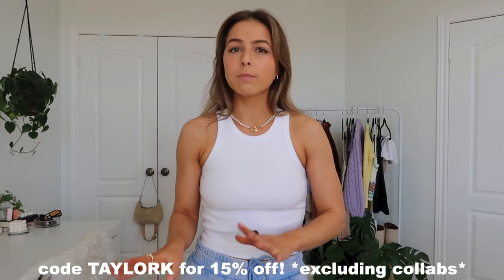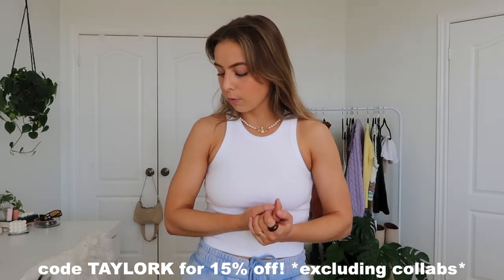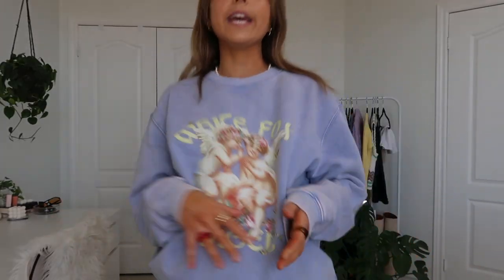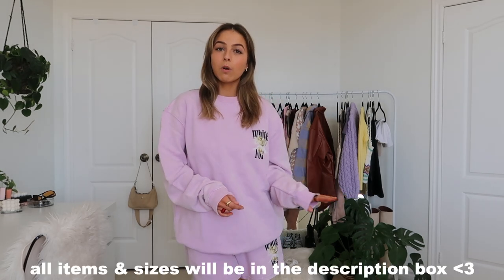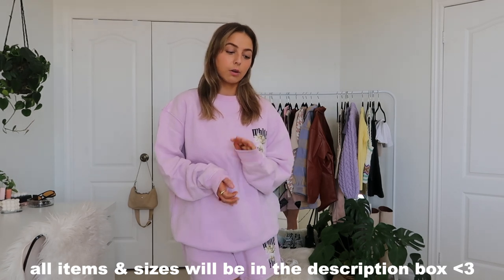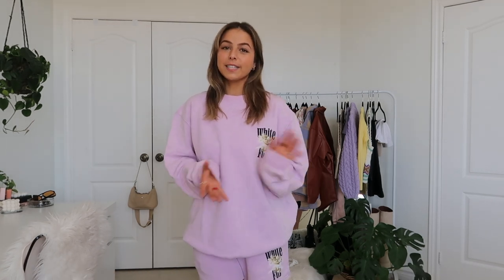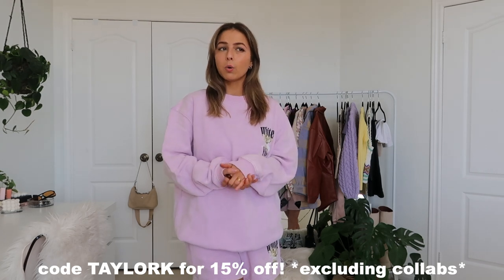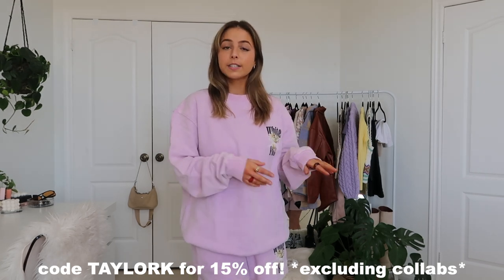white fox boutique clothing haul! | loungewear, matching sets, activewear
FAQ
how old are you? 21 (april 3 1999)
what is your major? business administration marketing (2020)